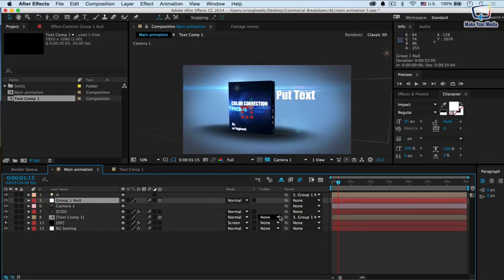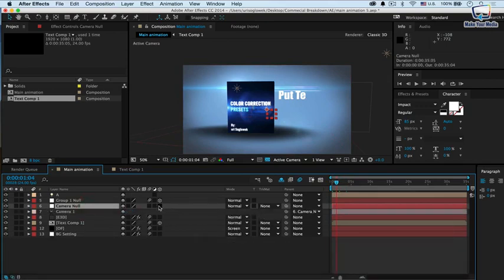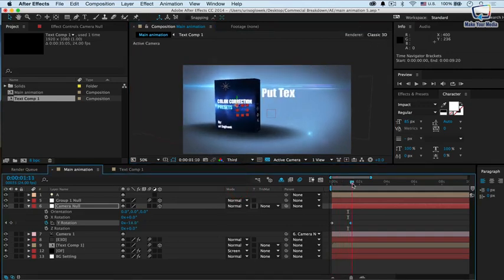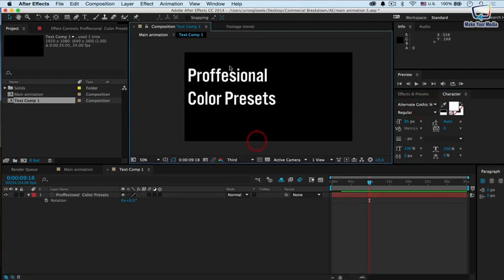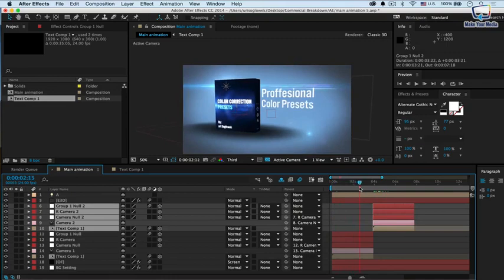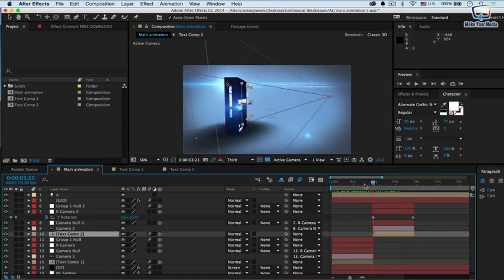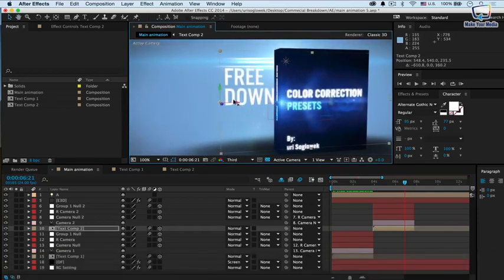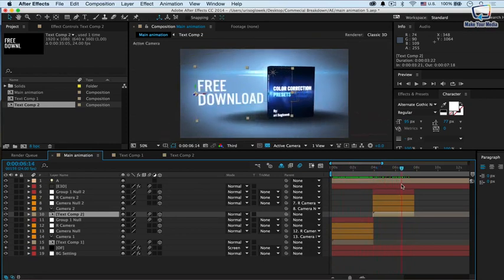tutorial animation affter effect v1